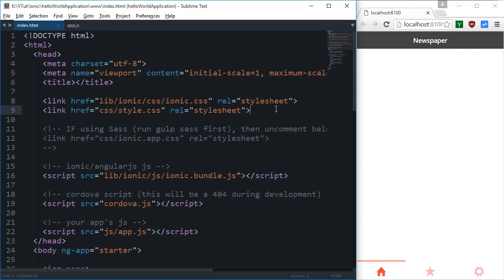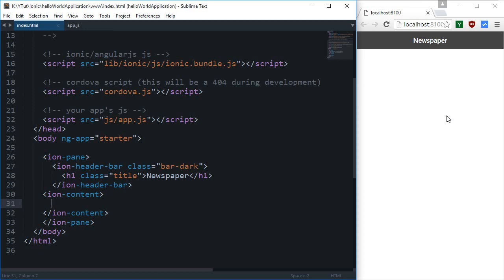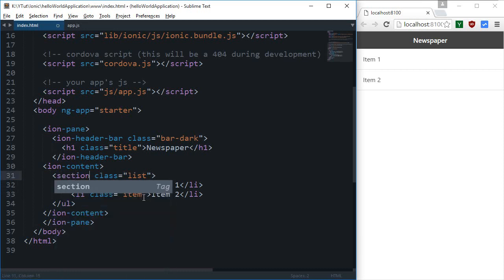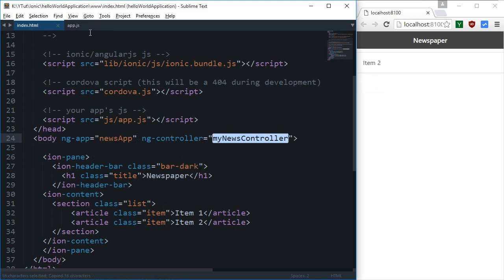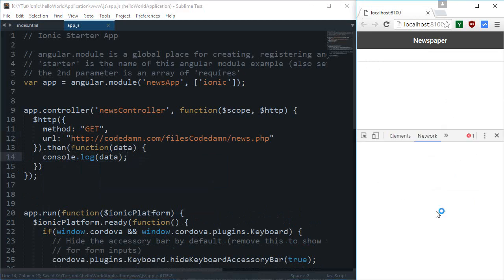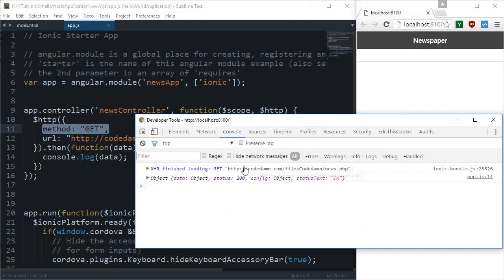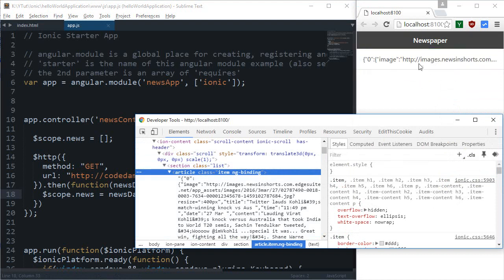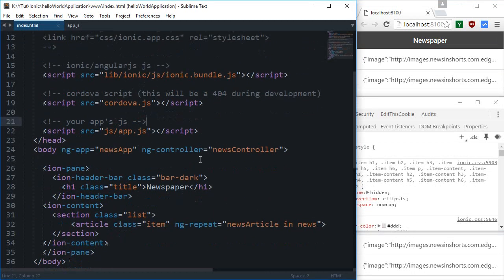Ionic Framework Tutorial 8: News Reader - Part 2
Learn how to create a simple news reader mobile application using Ionic   AngularJS